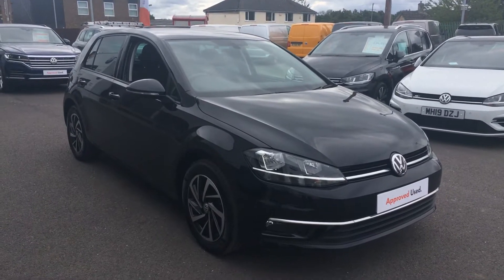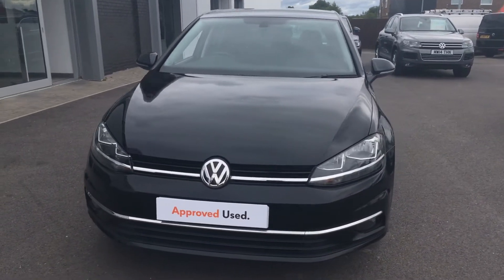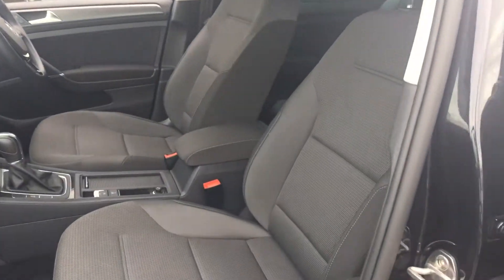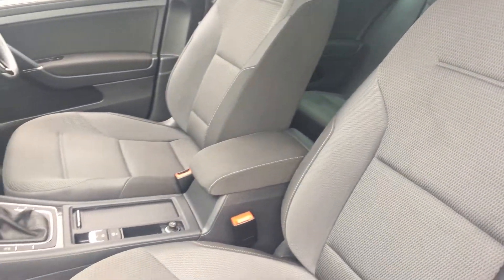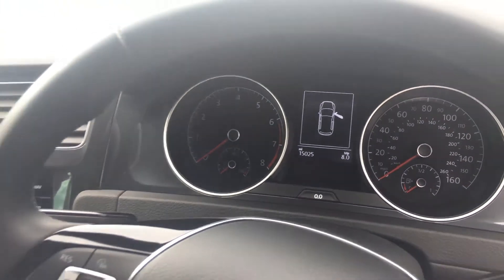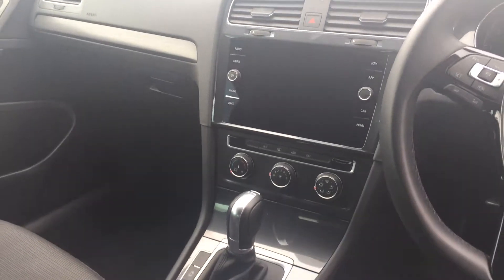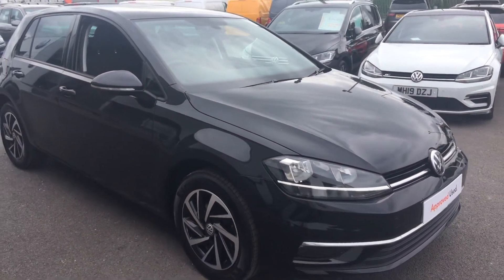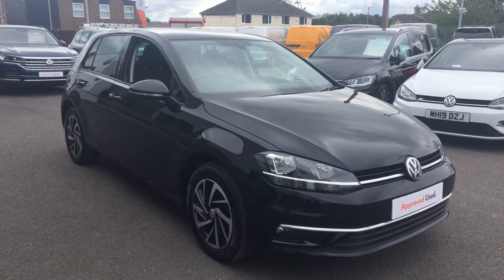GC19ZHM Volkswagen Golf 1.0 TSI (115ps) Match DSG 5Dr @ Wrexham Volkswagen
GC19ZHM Volkswagen Golf 1.0 TSI (115ps) Match DSG 5Dr @ Wrexham Volkswagen, for more details on this car please call Phill sadler or youssef in our sales team.